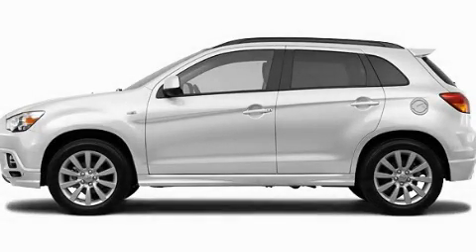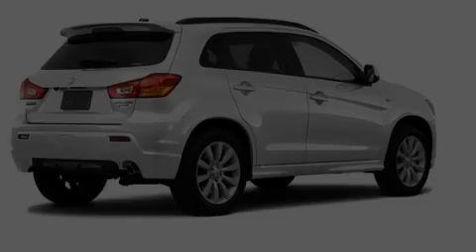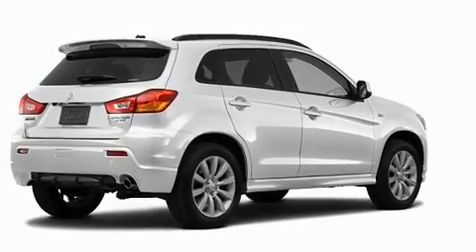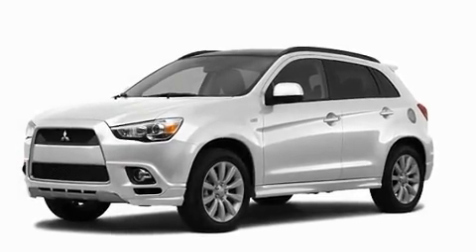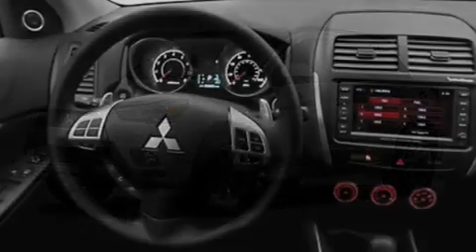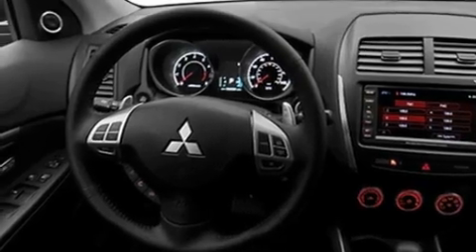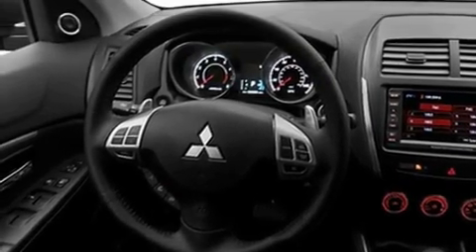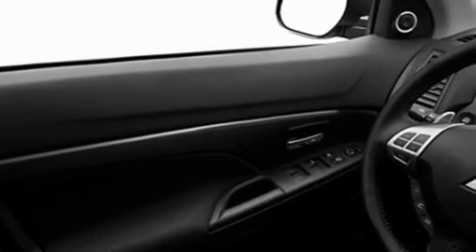2011 Mitsubishi Outlander Sport Tinley Park IL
Year : 2011
 Make : Mitsubishi
 Model : Outlander Sport
 Engine : 2.0L
 Trans . : Variable
 Exterior : Diamond White Pearl
 Miles : 5
 Interior : Black
 Stock : M1855

 25963 S. Governors Hwy

 2011 Mitsubishi Outlander Sport Monee IL